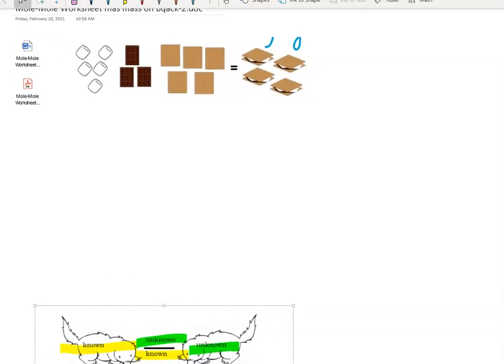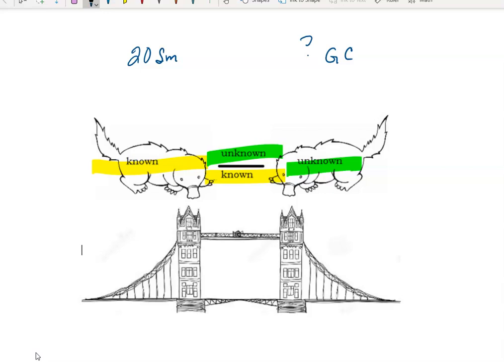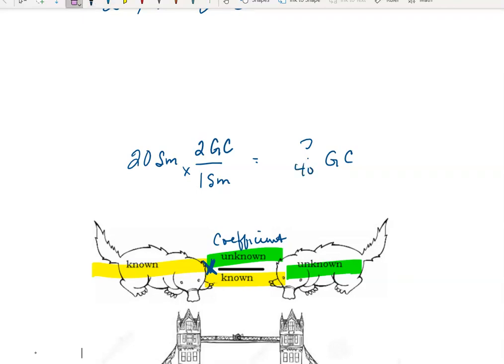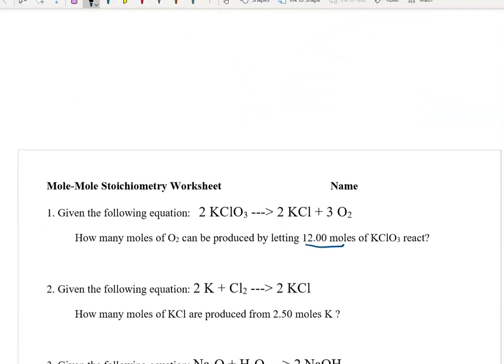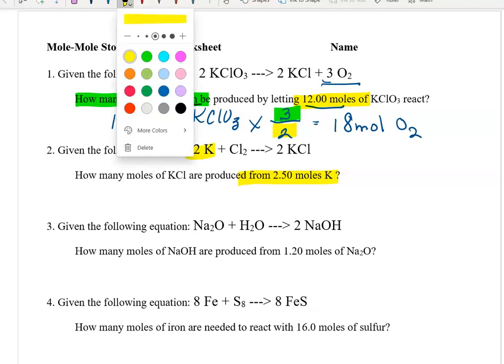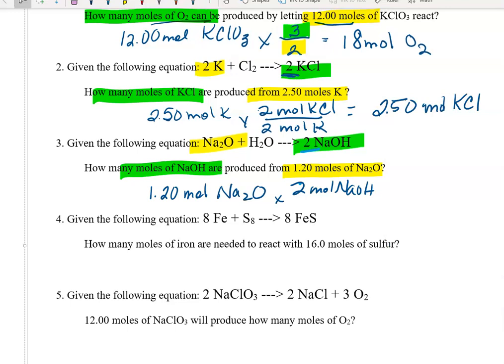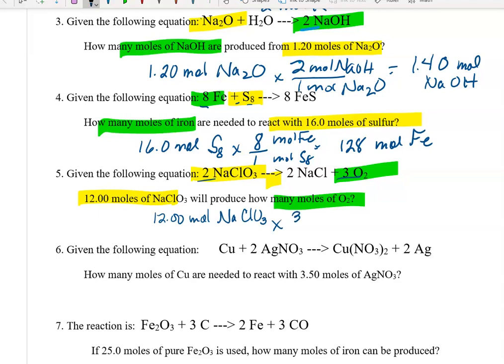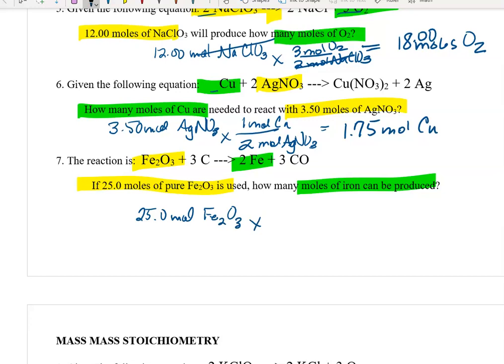mole mole notes